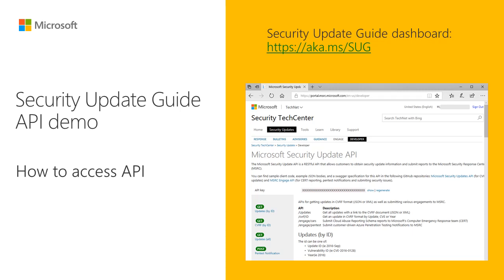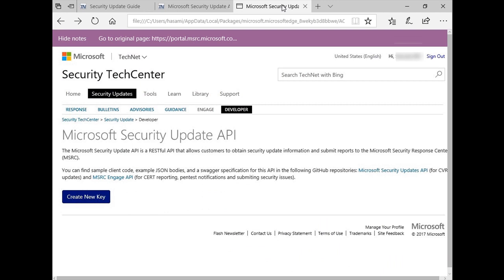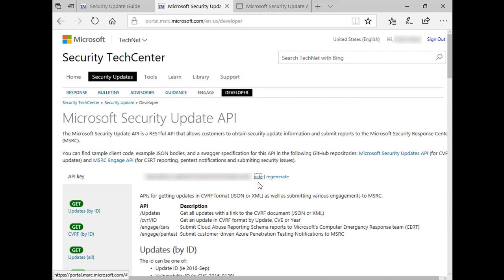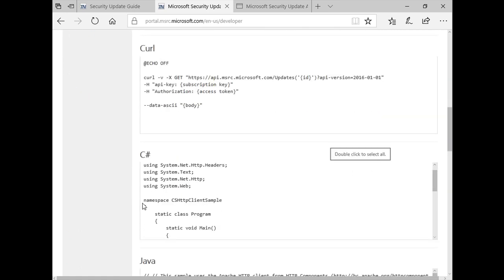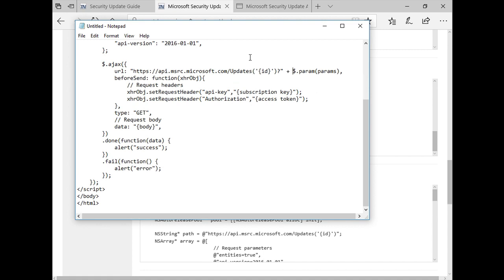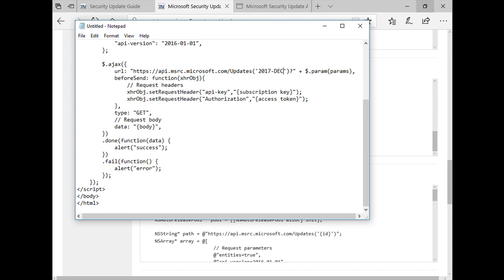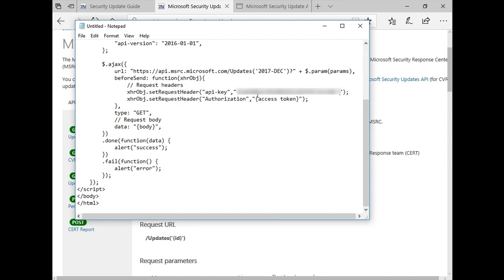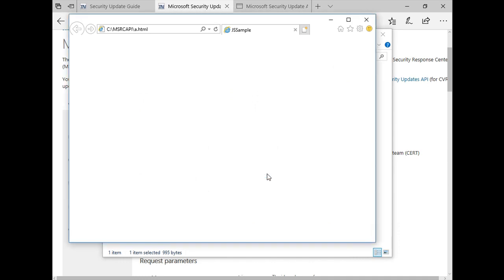SUGAPI 2-Access API - Microsoft Support: Help!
This video will give you tips on how to access the Security Update API.